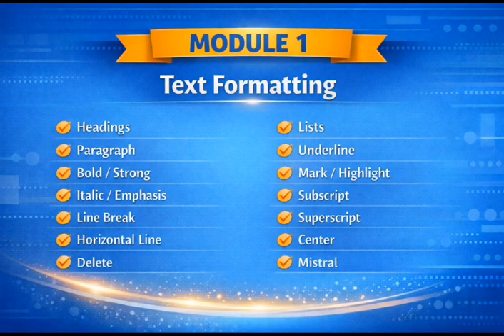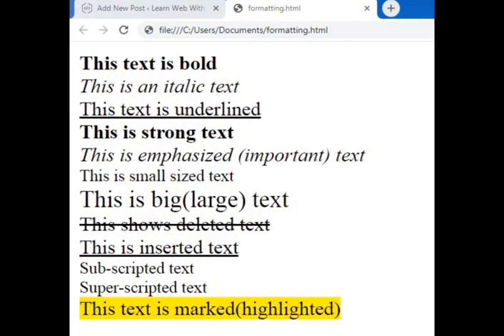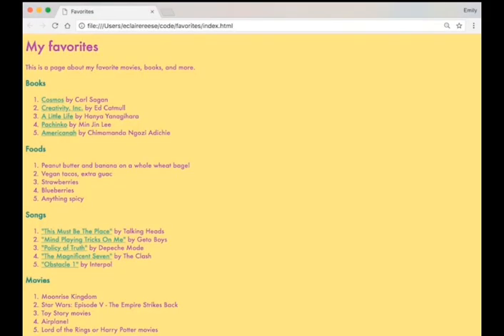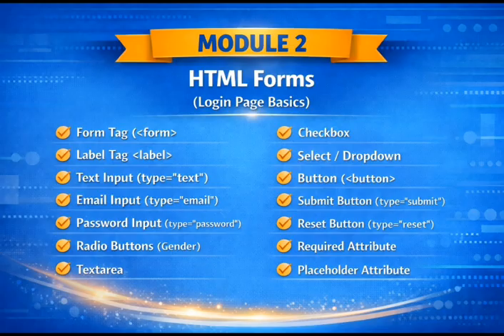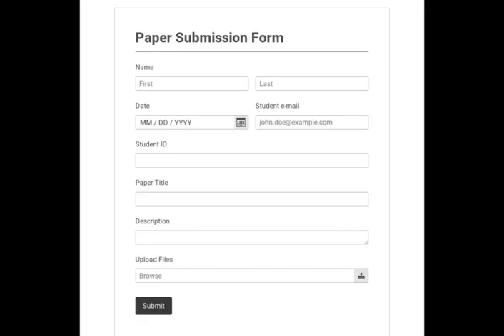Complete HTML Roadmap 2026 for Beginners | Start Web Development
In this video, I’m sharing a proper HTML roadmap for beginners.
This roadmap is based on my own learning experience and helped me understand HTML step by step.

I’ve divided HTML into four simple modules to make learning easy:

Module 1: Text Formatting

Module 2: Forms

Module 3: Tables

Module 4: Page Layout

This video gives you a clear direction on what to learn and how to practice HTML.
If you follow this roadmap and practice the examples shown, you can gain hands-on experience and start building real-world HTML projects.

The main resource I used while learning HTML is W3Schools.

Students learning HTML for the first time

Anyone who wants a clear HTML learning path

📌 Practice regularly to get better results.